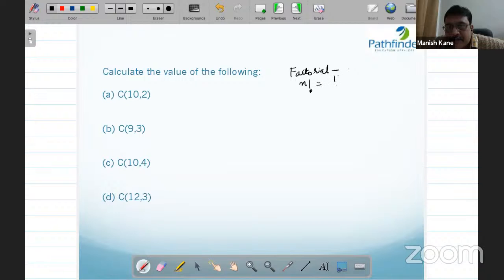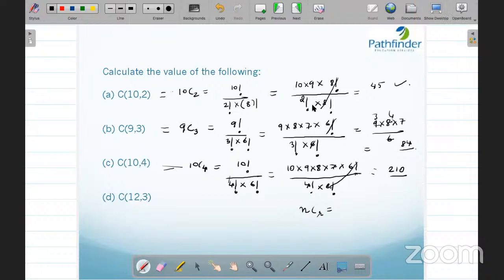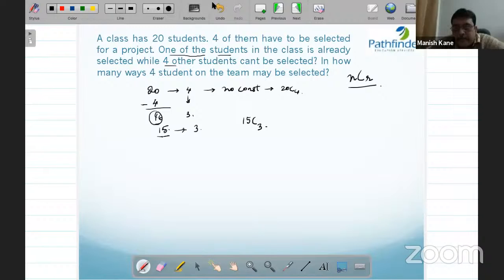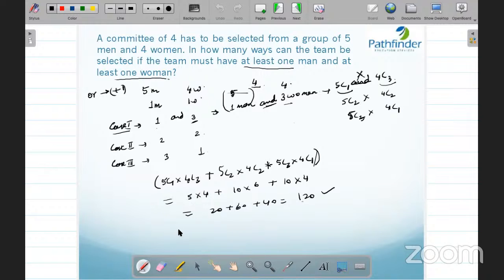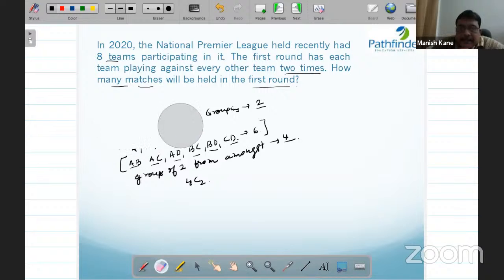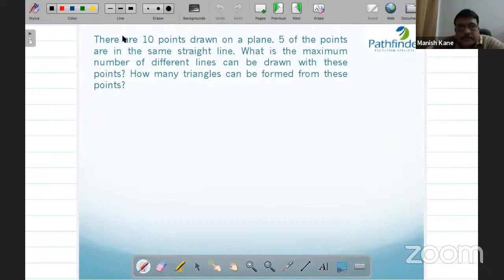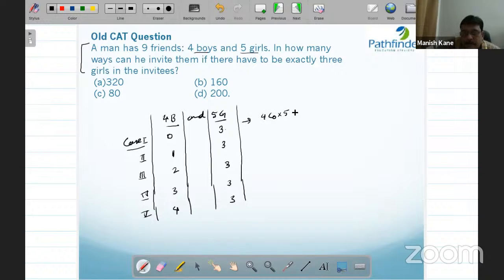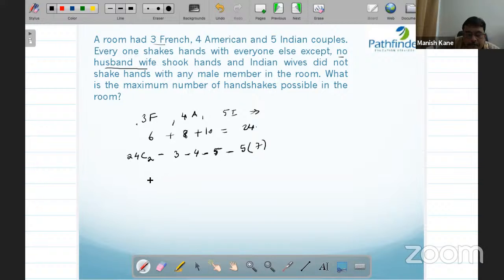Permutations and Combinations for CAT-2021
This session aims to help students who are just starting out on CAT 2021 preparation - esp CAT-2021. The presentor for the session is Mr Manish Kane - who has cracked CAT many times and got IIM calls.  He will discuss - one topic of Permutations and Combinations from basics.
FREE RESOURCES FOR CAT PREPARATION

Also, watch… ...